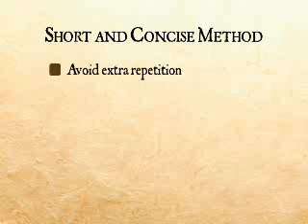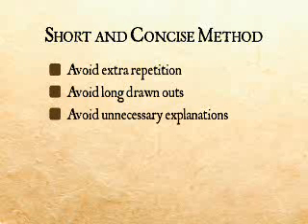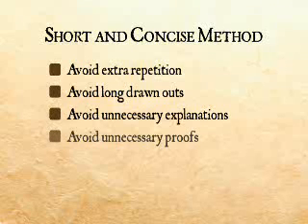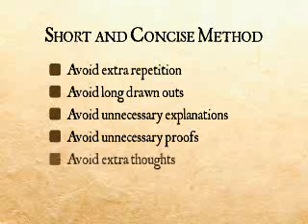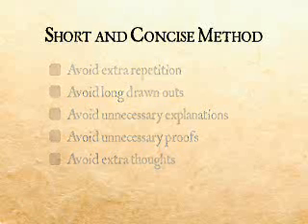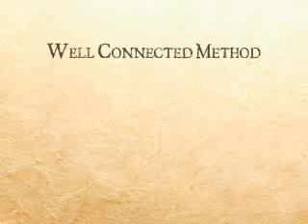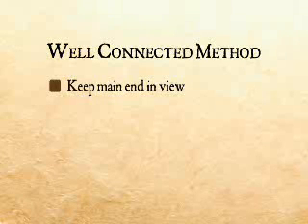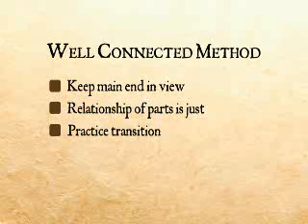Logic - Lesson 41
This Lesson covers Rules of Method